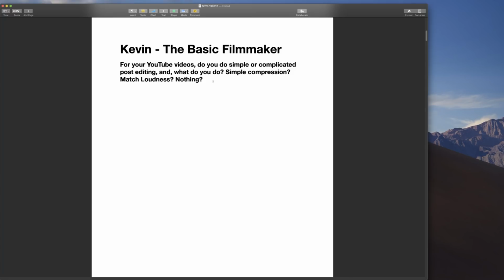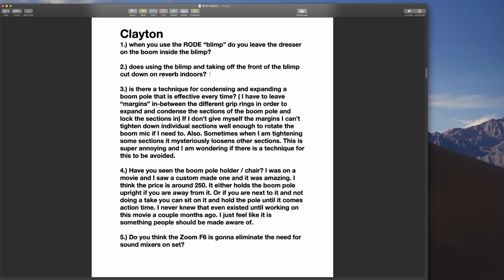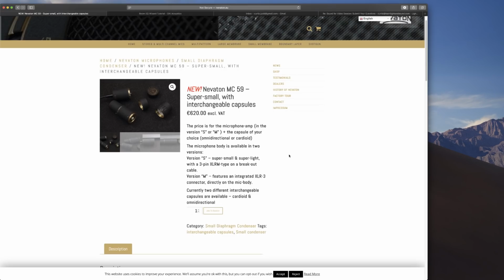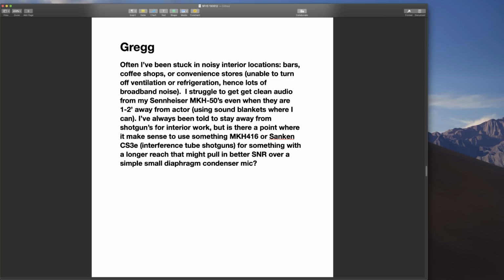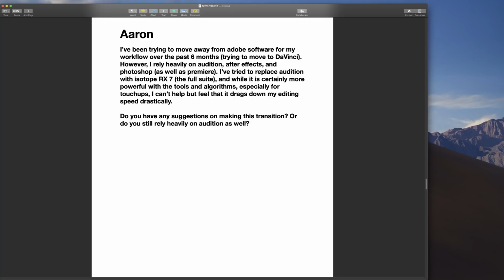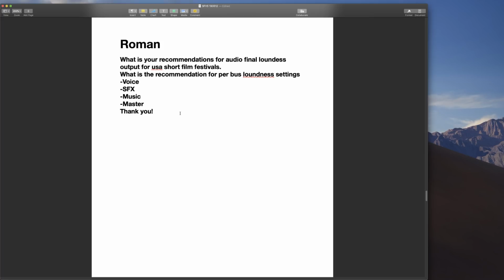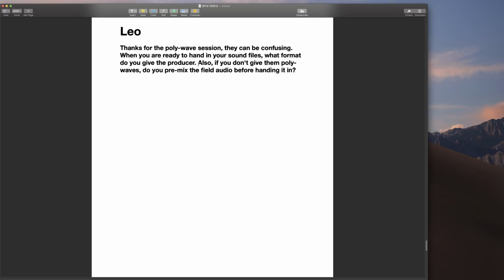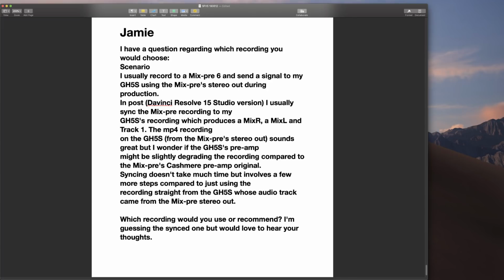Sound for Video Session - Q&A 12 June 2019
In this session, we answer your questions about sound for video!

If you'd like to ask a question at a future Sound for Video Session, just enroll at our school (for free) over at School.LearnLightAndSound.com. We'll email you before the session and you can submit your questions there. Or, if you can attend the session live, you can just ask your question in the chat while there.

Deity D3 Pro Shotgun Microphone

Sanken CS-3e Shotgun Microphone

Sennheiser MKH416 Shotgun Microphone

Audio Technical's AT875r Shotgun Microphone

Oktava MK-012 Cardioid/Hyper Cardioid Microphone (depending on the capsule you use)

AKG Blueline Hypercardioid Microphone

Audix SCXC1 Hypercardioid Microphone

Audio Technica AT4053b Hypercardioid Microphone

Sound Devices MixPre Recorders

Zoom F Series Recorders

Shure SM7B Dynamic Broadcast Microphone

AKG C414 XLS Large Diaphragm Condenser Microphone